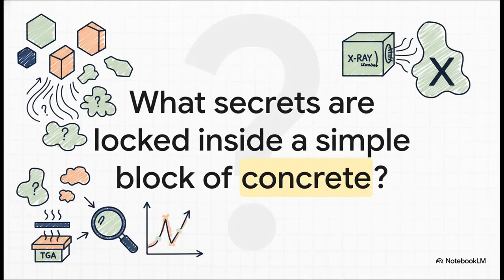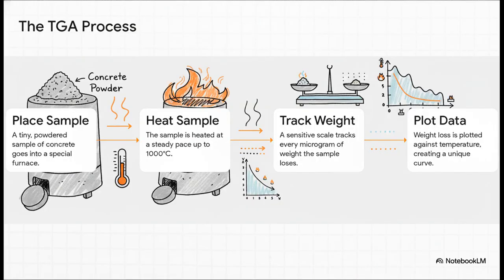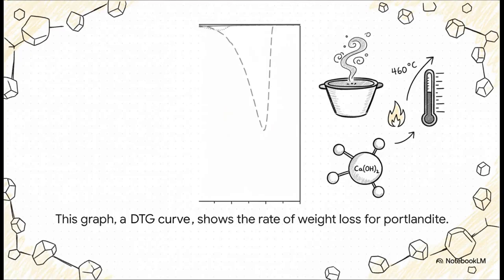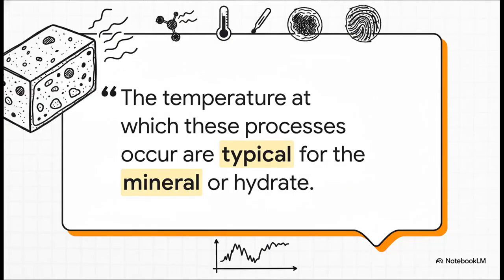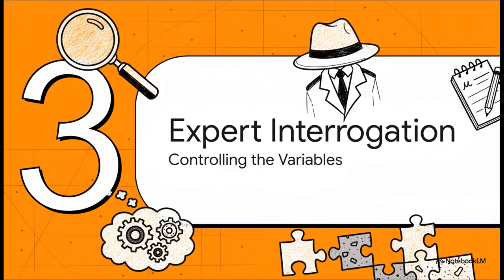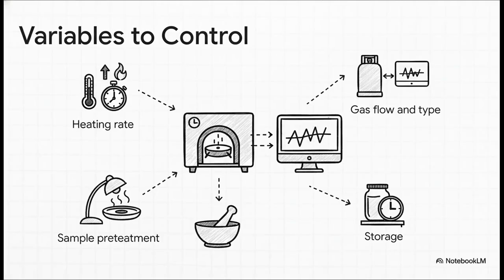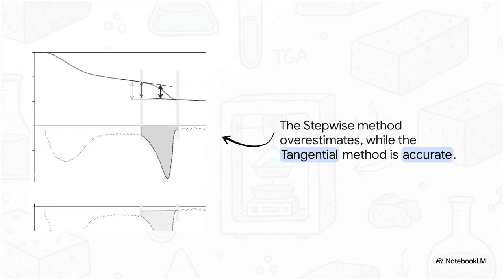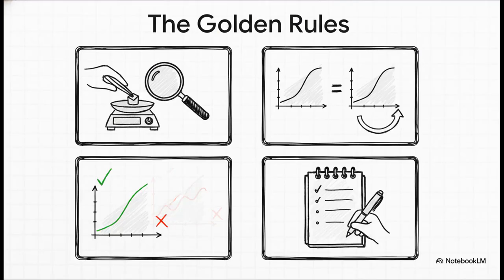How TGA Reveals the Hidden Chemistry of Concrete